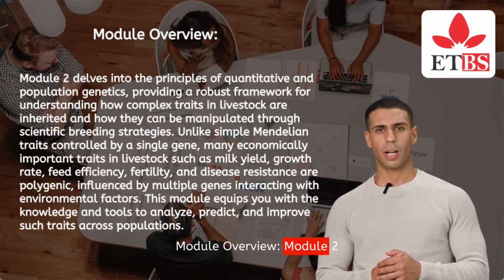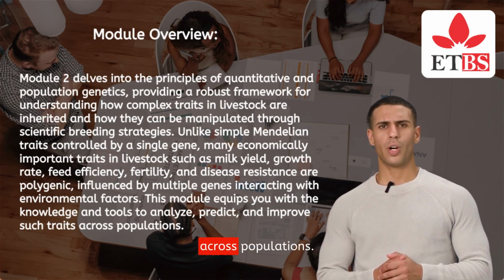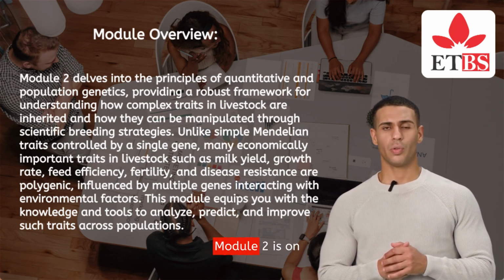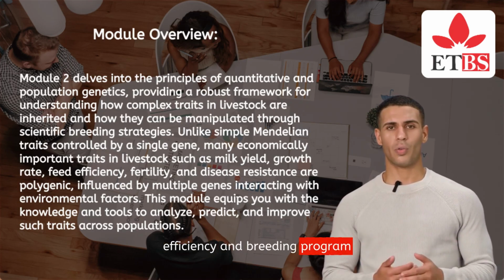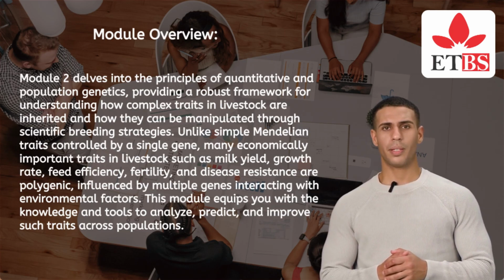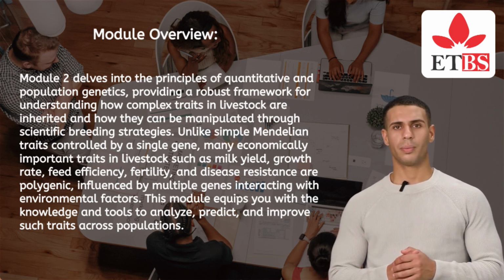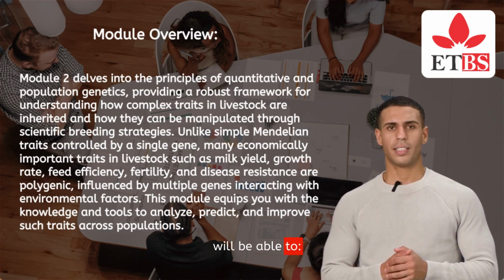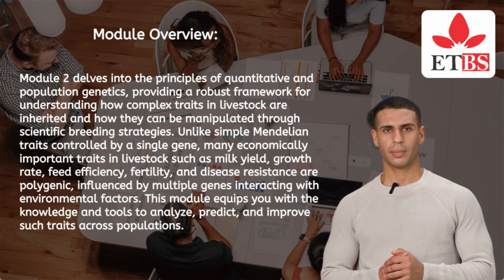Breeding and Genetics in Livestock Production Module 2 Quantitative and Population Genetics in Live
Module 2 delves into the principles of quantitative and population genetics, providing a robust framework for understanding how complex traits in livestock are inherited and how they can be manipulated through scientific breeding strategies. Unlike simple Mendelian traits controlled by a single gene, many economically important traits in livestock such as milk yield, growth rate, feed efficiency, fertility, and disease resistance are polygenic, influenced by multiple genes interacting with environmental factors. This module equips you with the knowledge and tools to analyze, predict, and improve such traits across populations.
The module begins by defining quantitative traits and their continuous variation in populations. Individuals explore the statistical concepts underlying quantitative genetics, including mean, variance, standard deviation, and coefficient of variation, which are crucial for interpreting performance data in herds and flocks. The module emphasizes the partitioning of phenotypic variance into genetic and environmental components, providing insights into how traits can be selected for improvement.
A major focus of Module 2 is on heritability and repeatability, explaining how these measures quantify the proportion of phenotypic variation that is due to genetic factors. You examine narrow-sense heritability (additive genetic effects) and broad-sense heritability (total genetic effects, including dominance and epistasis), as well as their implications for selection efficiency and breeding program design.
The module also covers genetic correlations, demonstrating how selection for one trait can affect correlated traits, either positively or negatively. For example, selection for rapid growth in beef cattle might influence feed conversion efficiency or reproductive performance. Individuals study selection differentials, response to selection, and selection intensity, which are essential for predicting genetic gain and designing effective breeding programs.
At the population genetics level, this module introduces you to concepts such as allele and genotype frequencies, Hardy-Weinberg equilibrium, genetic drift, inbreeding, and effective population size. These concepts provide the foundation for understanding genetic diversity, population structure, and the long-term sustainability of breeding programs. Inbreeding depression, caused by mating related individuals, is discussed in detail, emphasizing its impact on fertility, growth, and disease susceptibility.
Furthermore, Module 2 integrates modern approaches to population management, including pedigree analysis, estimation of breeding values, and selection indices. These tools allow breeders to make data-driven decisions for the genetic improvement of livestock populations. Molecular markers and genomic tools are introduced as advanced options to complement traditional quantitative approaches, enabling precise marker-assisted selection (MAS) and genomic selection for polygenic traits.
By the end of Module 2, you will have a thorough understanding of how genetic and environmental factors interact to influence complex traits, how to measure and interpret these effects, and how to apply this knowledge to maximize genetic gain while maintaining population health and diversity.
After completing Module 2, you will be able to:
Define quantitative traits and describe their importance in livestock production.

Explain phenotypic, genetic, and environmental variances and their contributions to trait expression.

Calculate and interpret heritability and repeatability for selection purposes.

Analyze genetic correlations and understand their implications for multi-trait selection.

Apply principles of population genetics including allele frequencies, Hardy-Weinberg equilibrium, and effective population size.

Identify and manage inbreeding, genetic drift, and selection intensity in livestock populations.

Use selection indices and breeding value estimation to make informed genetic improvement decisions.

Integrate molecular markers and genomic selection into population-level breeding programs.